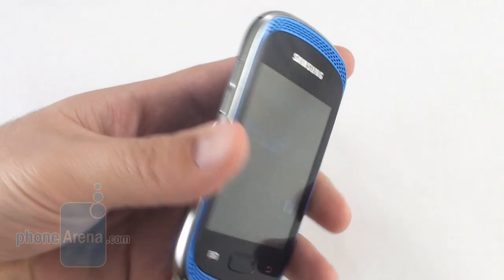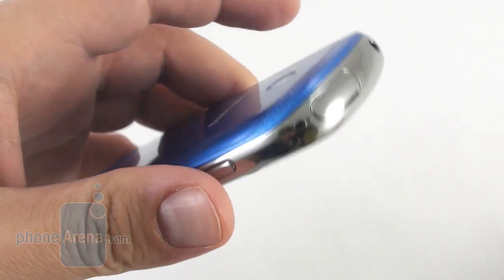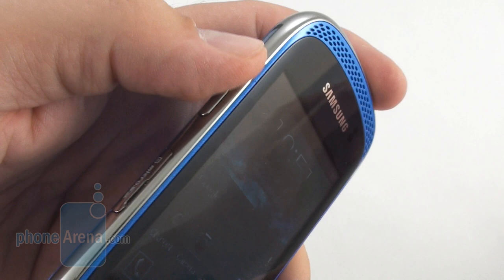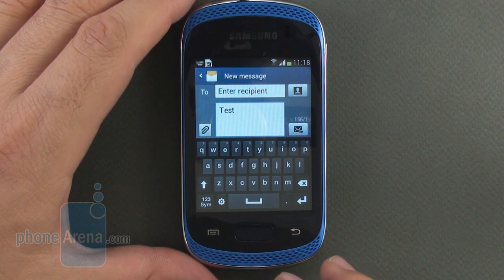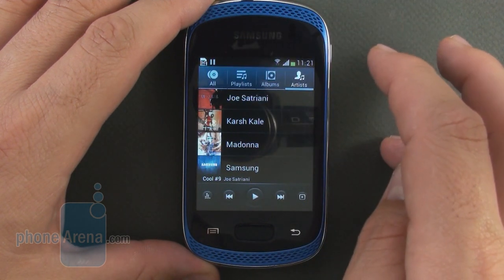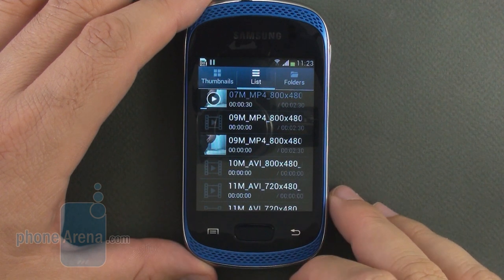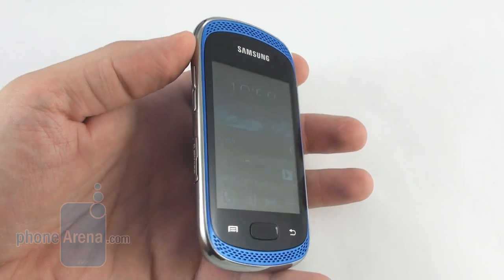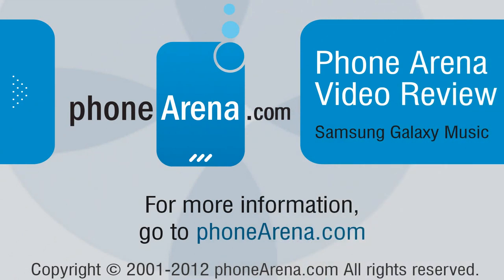Samsung Galaxy Music Review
Have you ever cursed that your smartphone is not really suited to be a music player in your pocket, as you have to unlock the screen to control the player? Well, the Samsung Galaxy Music is here to remedy the situation with a dedicated play/pause button plus stereo speakers, and it won't break the bank either, as it should be with a phone targeted squarely at teens. The specs are ho-hum, but the phone promises some extras for music aficionados, so is it likely to win their hearts and minds the way it is? Read on our review to find out...